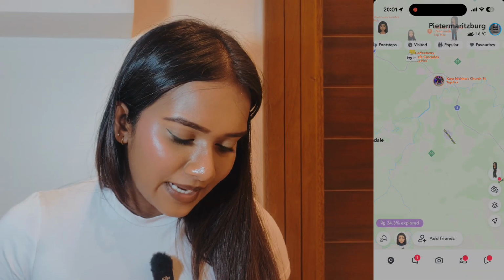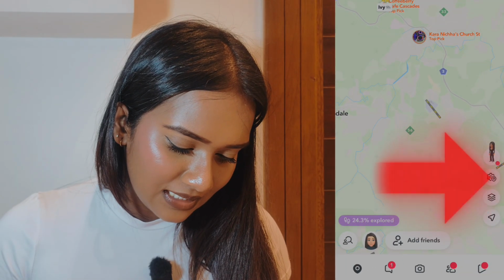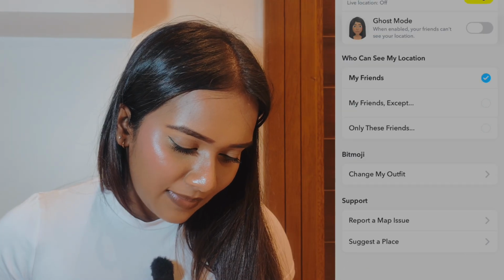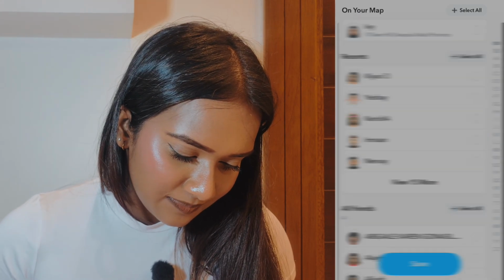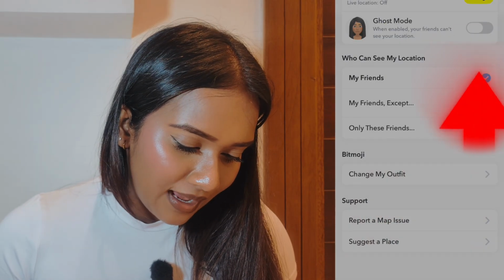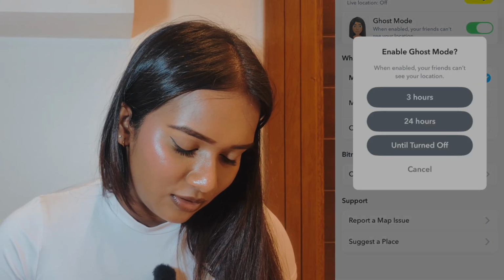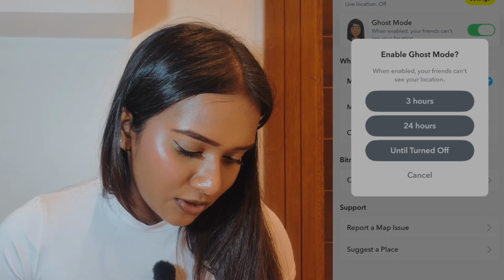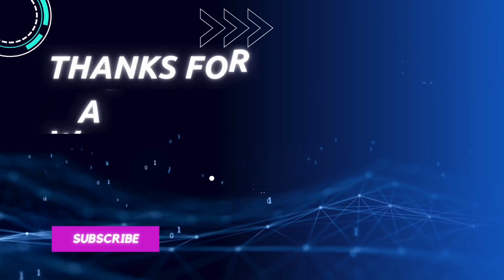How to Change Who Can See Your Location on Snapchat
In this video, I'll go over how to change who can see your location on Snapchat so you can control your privacy on Snap Map. I'll also show you how to turn on Ghost Mode if you want to go completely invisible.

Be sure to watch all the way through so you can see all the different visibility options and how Ghost Mode works. I'll walk you through the settings step by step so you can pick the option that works best for you.

Controlling who can see your location on Snapchat is one of the most important privacy settings on the app. You can choose to share your location with all friends, select friends only, or hide it completely using Ghost Mode. This is especially useful if you don't want certain people knowing where you are, or if you just prefer to keep your location private while still using Snapchat normally. You can change these settings anytime directly from Snap Map.

- Katelyn

Timeline:
0:00 - Introduction
0:10 - Open Snap Map Settings
0:17 - Choose Who Can See Your Location
0:28 - Enable Ghost Mode for Privacy